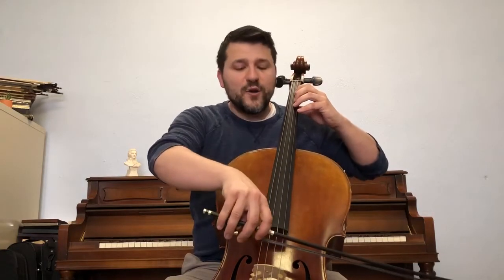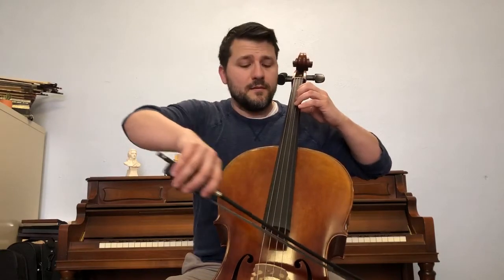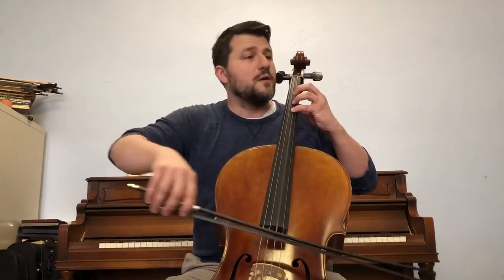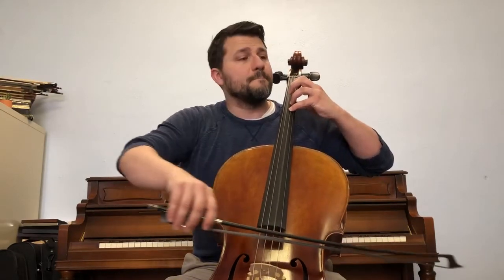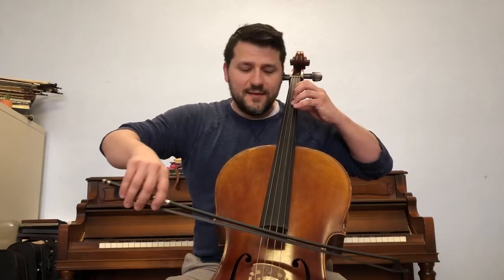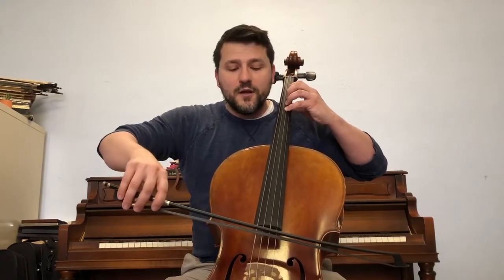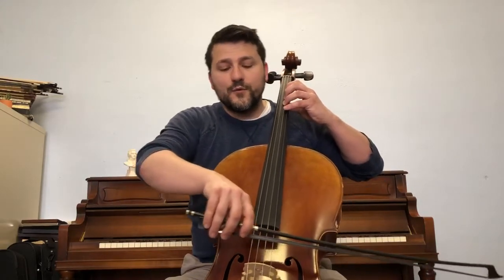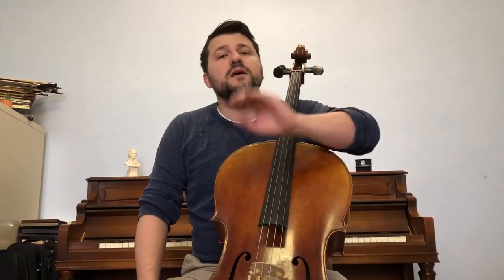SLOW PRACTICE | Song of the Wind | Suzuki Book 1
T THE MUSIC
Suzuki Book 2

ROSIN
Liebenzeller Gold I

SHOULDER RESTS
Kun Original

VIOLINS FOR BEGINNER/INTERMEDIATE LEVEL
DZ Strad Violin Model 101
Cecilio CVN-500
Cecilio CVN-300